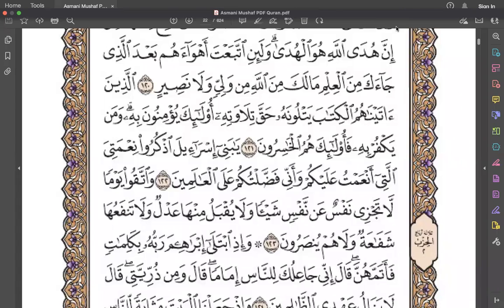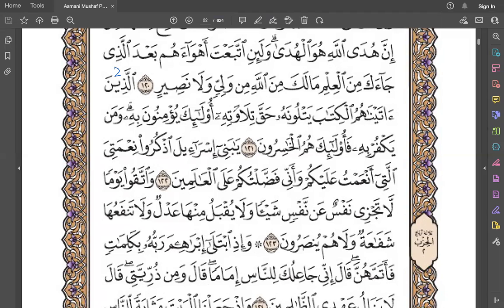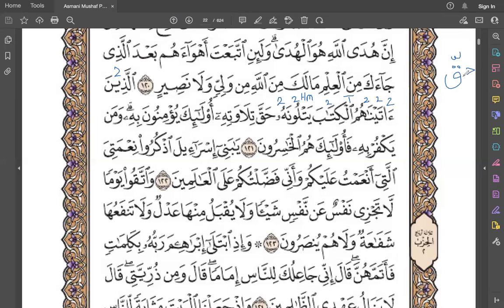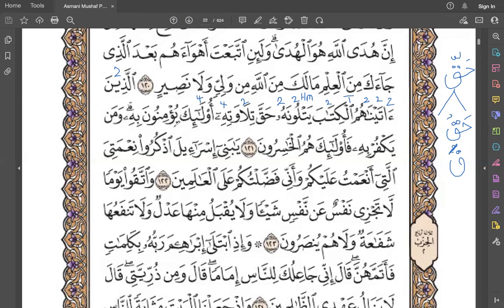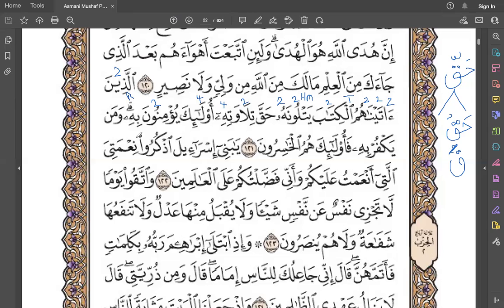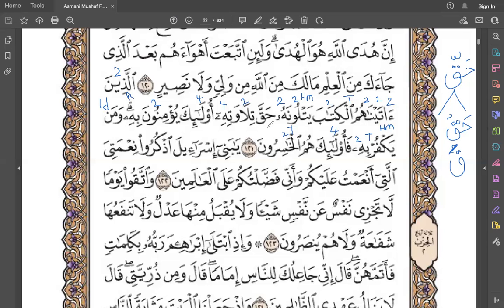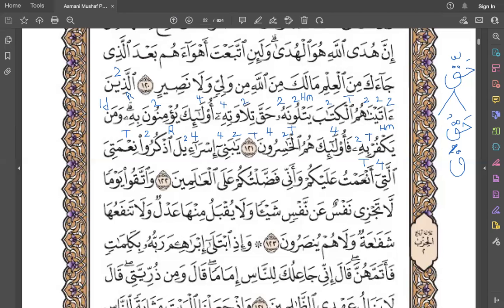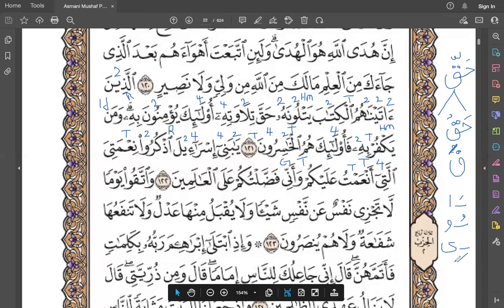Learn Easy Tajweed | Surah Baqarah Ayah 121-122 | by Sister Afsheen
Learn Quran Tajweed
Learn Easy Tajweed